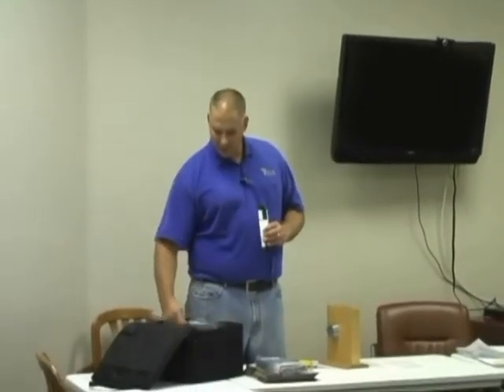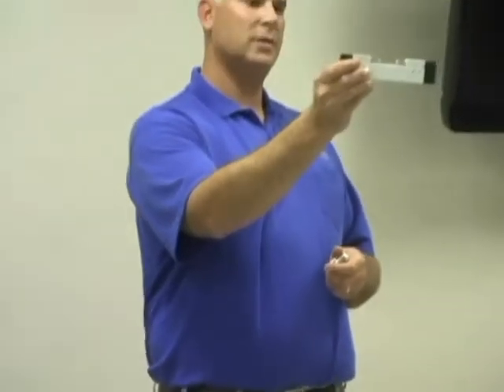Locksmith Tips part 4 of 4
Things people can do to make their homes more difficult to burglars. Presentation given to residents of Herons Glen in Florida.